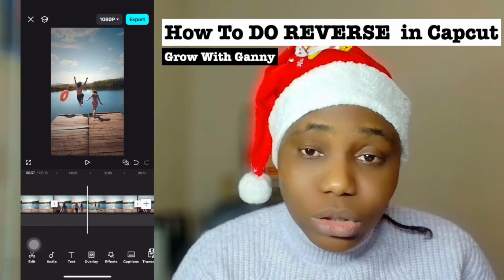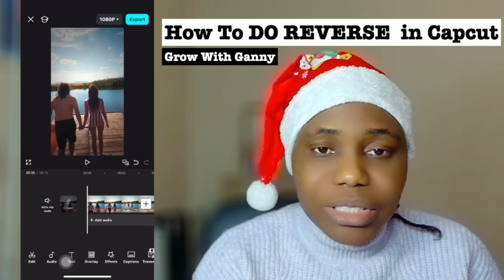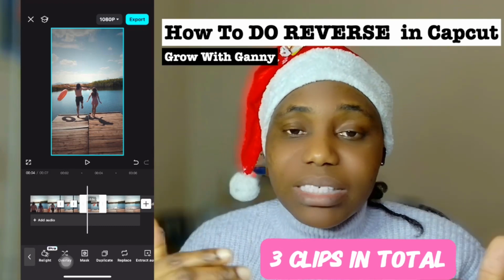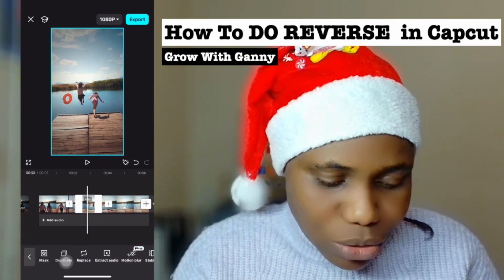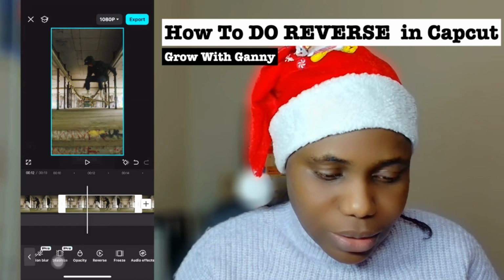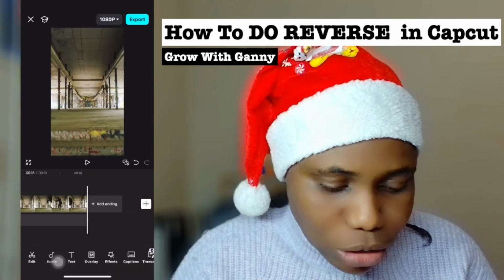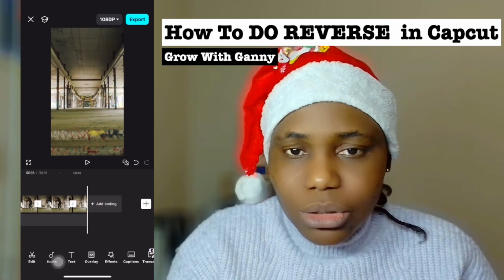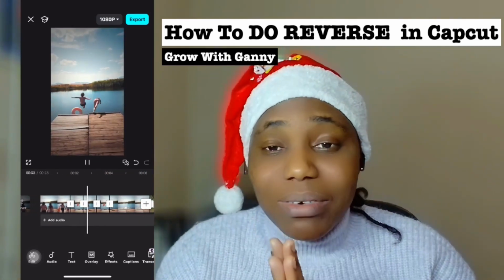YOU WON'T BELIEVE How Easy It Is to Reverse Videos in CapCut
In this video, Let’s learn how to  add REVERSE to videos in Capcut Mobile Editing app.

 Sources:

Other Links

 God bless.